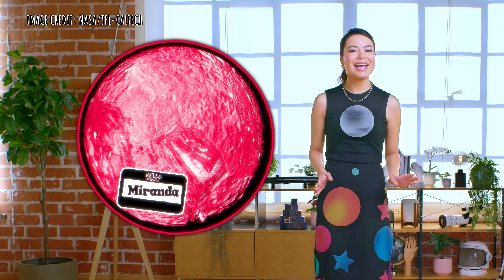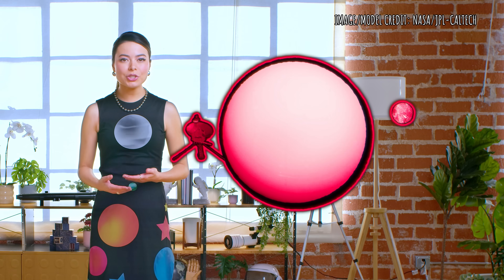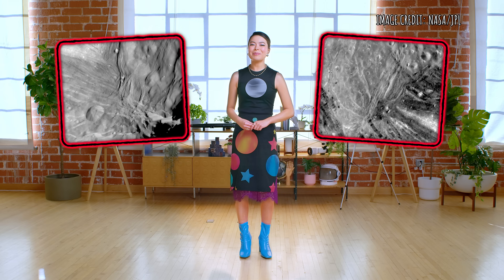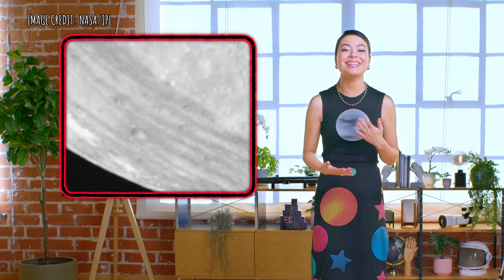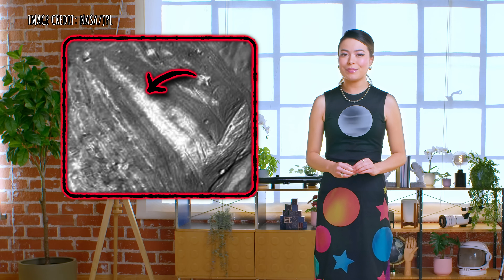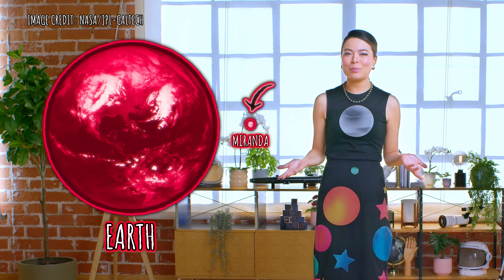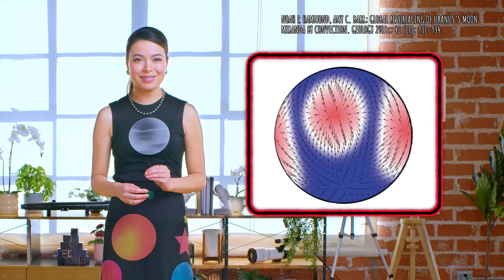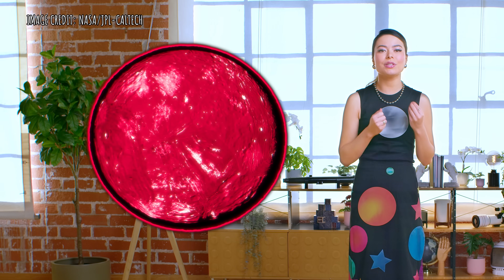What Happened To Miranda? | Miranda Cosgrove's STEM Loft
Miranda, or Uranus V, is the innermost celestial satellite of the planet Uranus. And Miranda might just be one of the most interesting objects in our solar system. Oh! You're wondering about Miranda Cosgrove? Well, she's right here! Hosting Mission Unstoppable and specifically here hosting Miranda Cosgrove's STEM Loft.

Welcome to the STEMLoft. Each week, Mission Unstoppable host MirandaCosgrove will share some of her favorite STEM facts and stem-tastic stories with you.